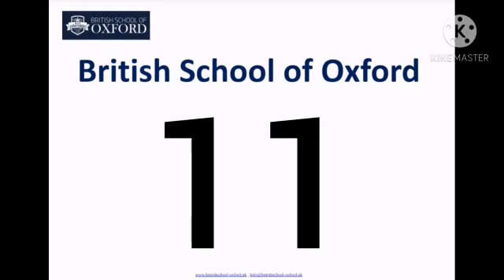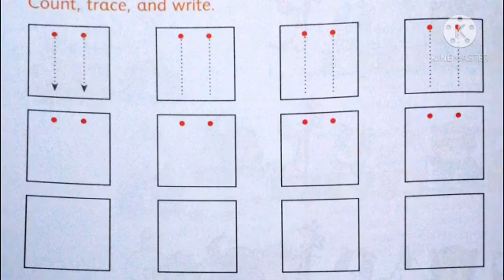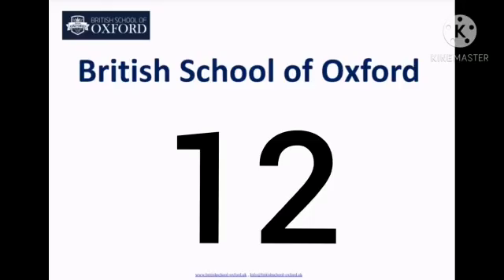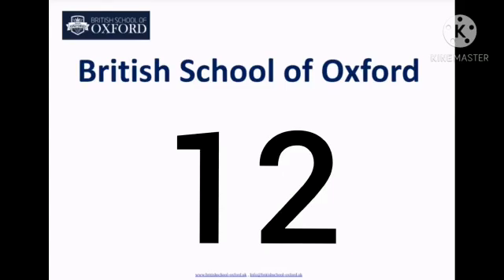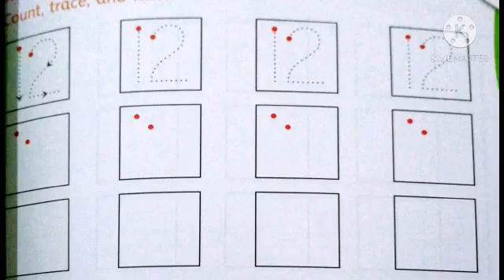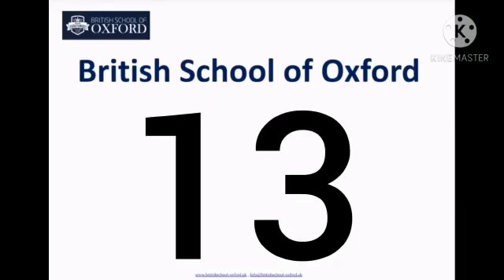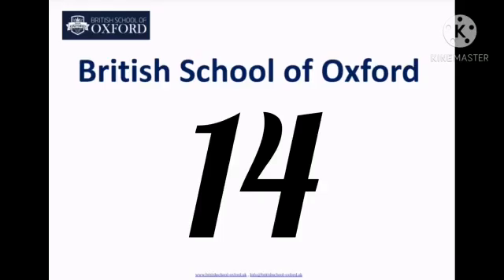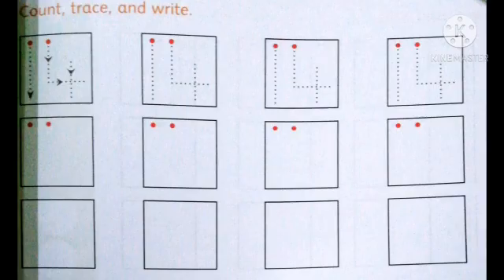Nursery#Math:Topic:counting 11-15